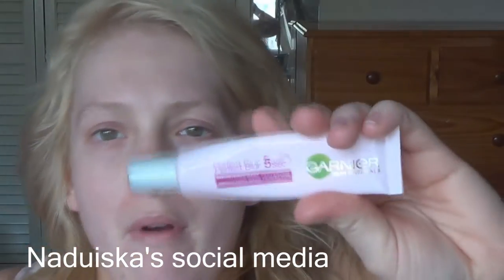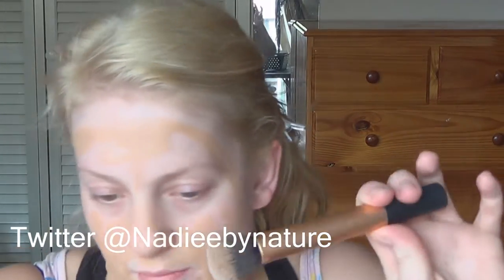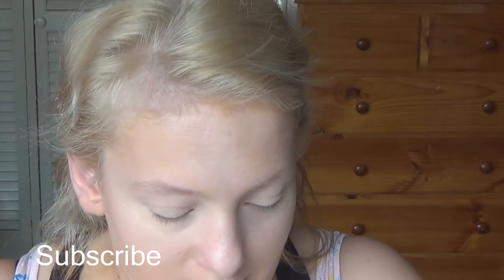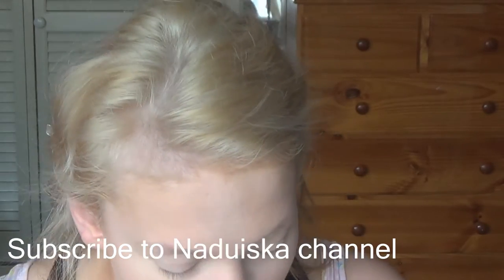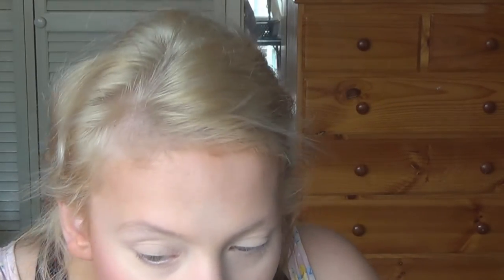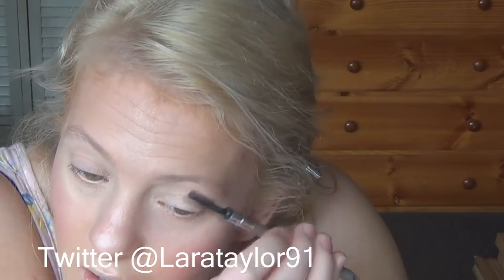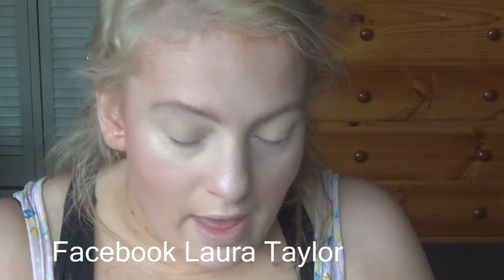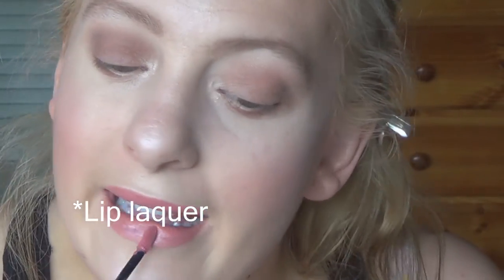Everyday makeup look collab with Nadiuska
This has been my everyday makeup look for the past couple of weeks i hope you enjoyed love you guys so much xoxoxox Laura
and a big thank you to Nadiuska for doing this collab video with me i really enjoyed it i had so much filming it.